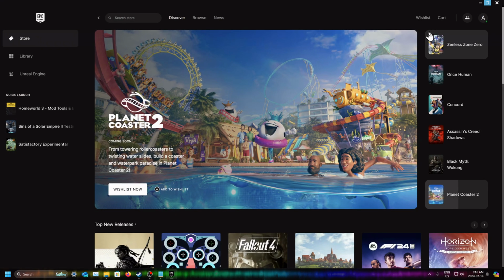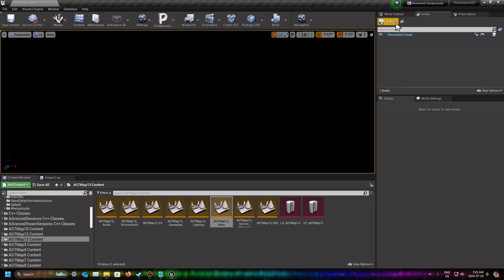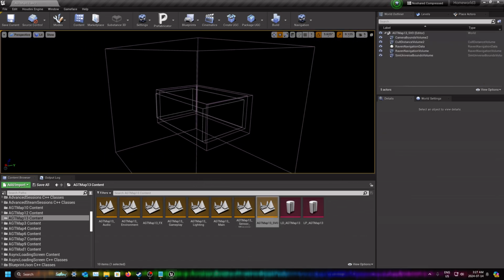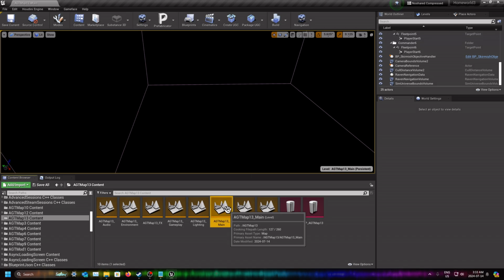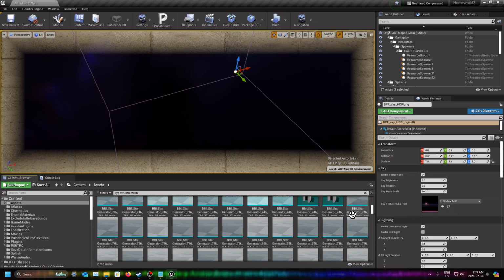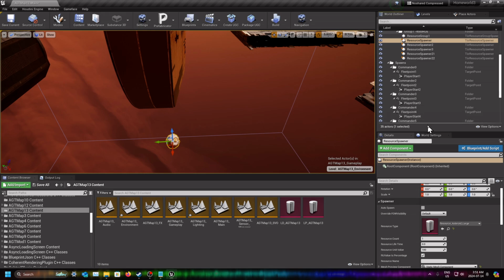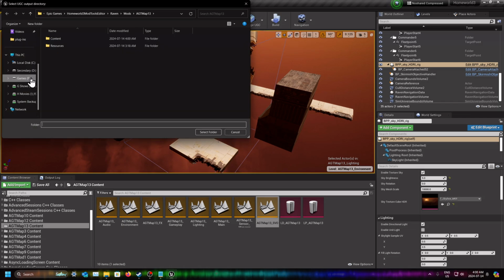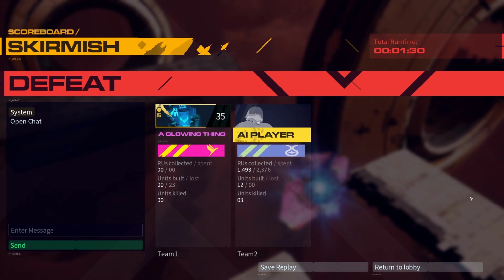Homeworld 3 Custom Skirmish Map | From Download To Successful Test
I try to take you through the process of making a working map from beginning to end. A default map is always generated so I go through and do a clean slate. Explaining only the basics along the way.